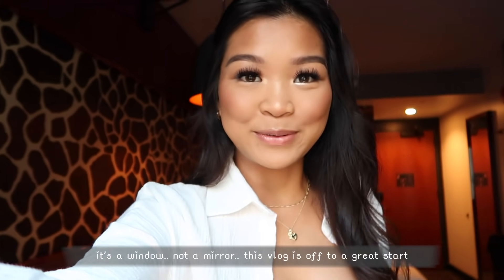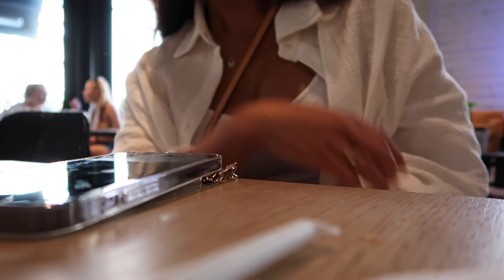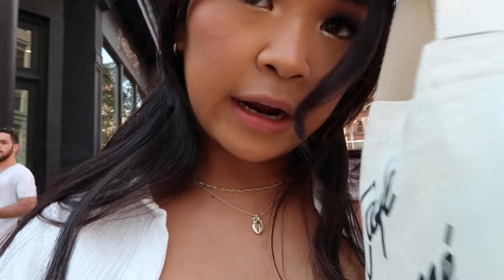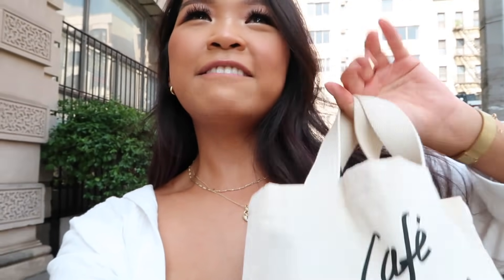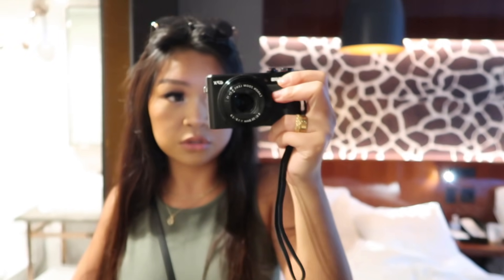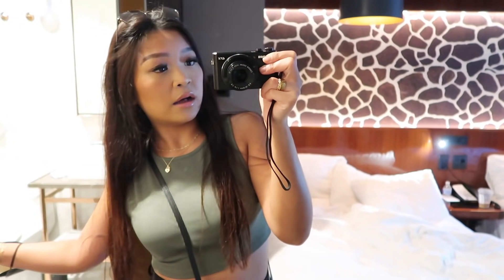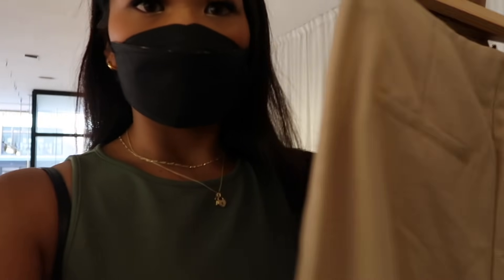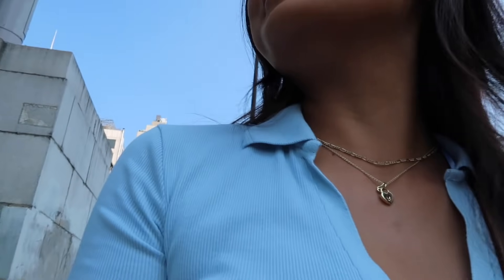NYC DIARIES | SOHO, DATE NIGHT IN DUMBO, CAFE KITSUNE, CHANGING HOTELS, & ARITZIA TRY-ON (SIZE 4)!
for the record, we are no longer dating men over 45 thank youuuuuu

things you might wanna know //

▸ pots & pans - neoflam fika
▸ first hotel - hotel hendricks
▸ second hotel - arlo midtown
▸ pearl chain - @queeninbasic
▸ white cover up
▸ superga sneakers
▸ cafe kitsune | west village
▸ felix roasting co | soho
▸ gentle monster | soho
▸ balthazar | soho
▸ black biks
▸ ippudo | 5th ave
▸ saint laurent card holder
▸ le pain | midtown
▸ blue bottle | midtown
▸ black skirt
▸ green crop top
▸ black slacks - hstyle
▸ burger & lobster | flatiron
▸ curling iron
▸ white skirt
▸ vlogging camera
▸ lmk if you need anything linked!

 XO JD